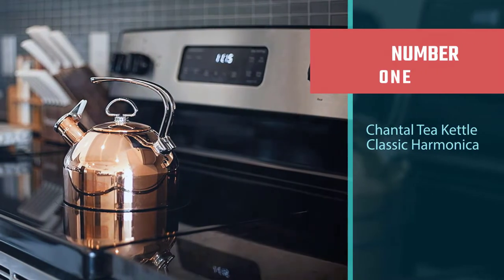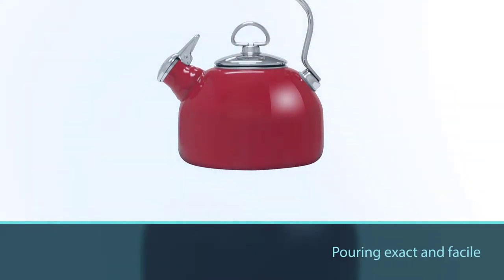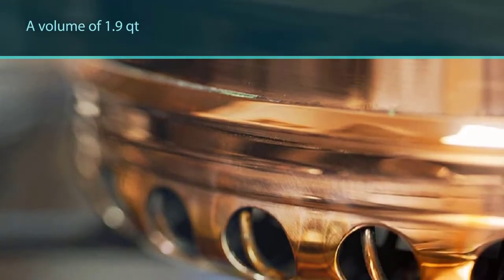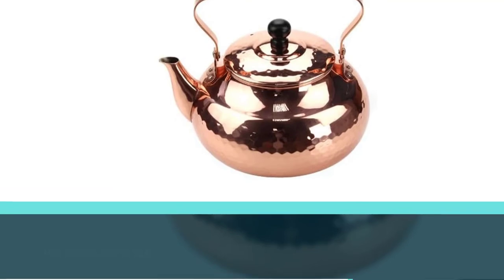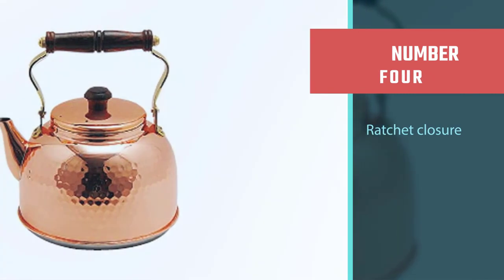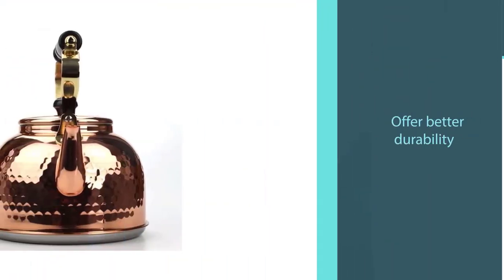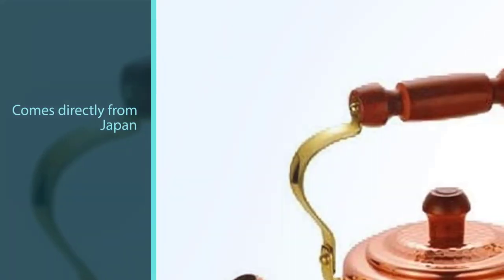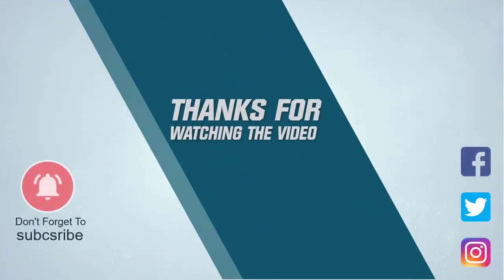Top 5 Best Copper Tea Kettles [Review] - Solid Pure Copper Kettle/Classic Tea Kettle [2023]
Best Copper Tea Kettle featured in this Video:
NO. 1. Chantal Tea Kettle Classic Harmonica
NO. 2. Simplex Kettles Buckingham Solid Copper
NO. 3. Shinkodo Pure copper kettle 2.0L Tsuchime
NO. 4. Shinkodo Pure copper kettle 2.3L
NO. 5. Pure copper Classy kettle 2.0L

🕝Timestamps🕝
00:00 - introduction
00:16 - Chantal Tea Kettle Classic Harmonica
01:05 - Simplex Kettles Buckingham Solid Copper
01:54 - Shinkodo Pure copper kettle 2.0L Tsuchime
02:43 - Shinkodo Pure copper kettle 2.3L
03:31 - Pure copper Classy kettle 2.0L

What Is a Best Copper Tea Kettle?
Copper is an excellent conductor of heat and water will boil more quickly in a copper tea kettle than it will in a glass or stainless steel kettle. You only need to use medium heat to boil water in a copper kettle.

What is the Best Copper Tea Kettle to buy?
If you are looking for the Best Copper Tea Kettle, then you are in the right place. The Product Spy team tries to collect as much information as possible, read lots of user-based reviews, and rank them based on quality, value for the price, the reputation of the manufacturers, etc. Please let us know if you have something in your mind in the comment section.